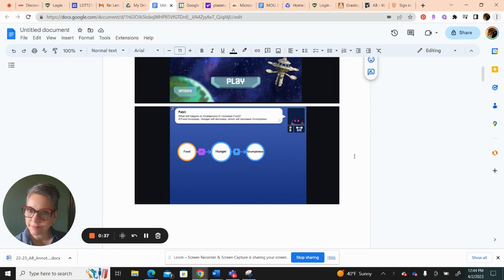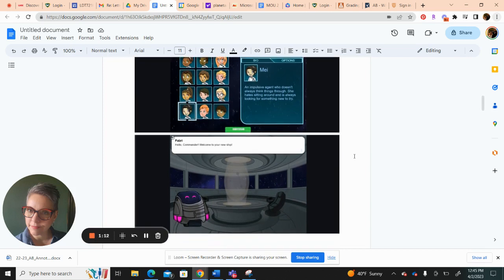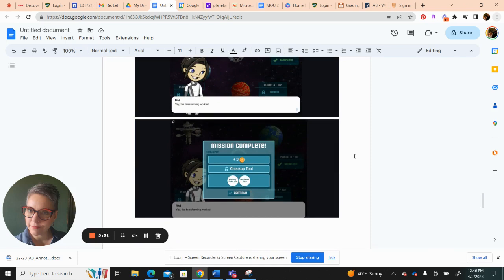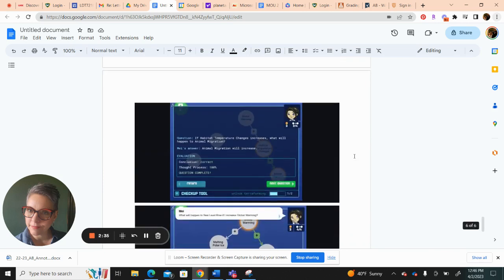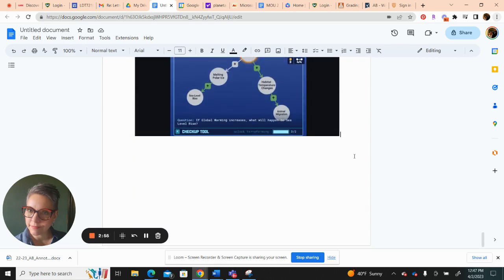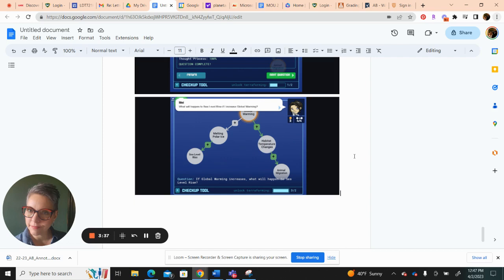Video 1: Teachable Agent Demo Planetary Rescue